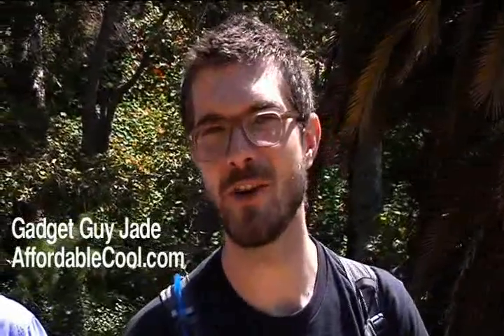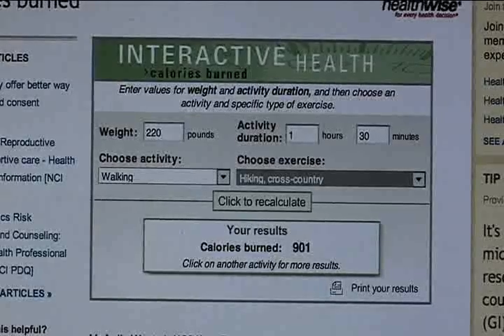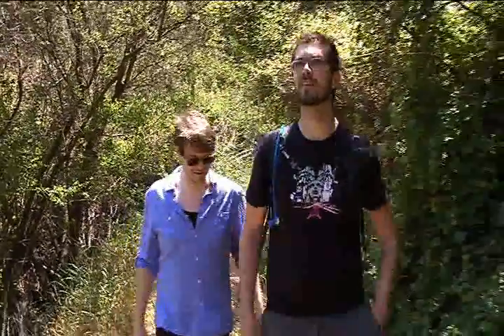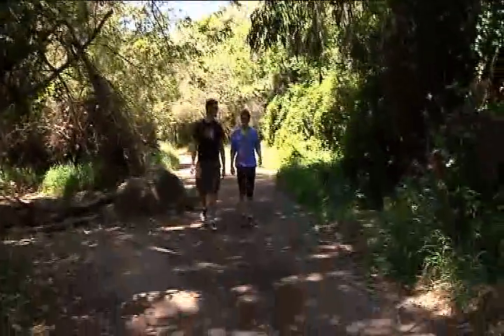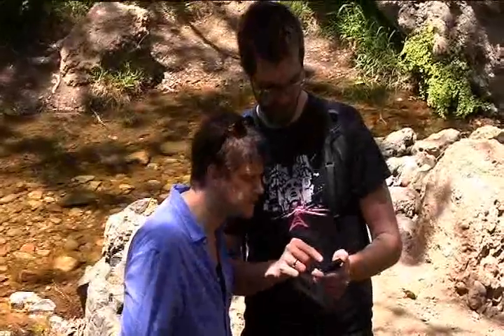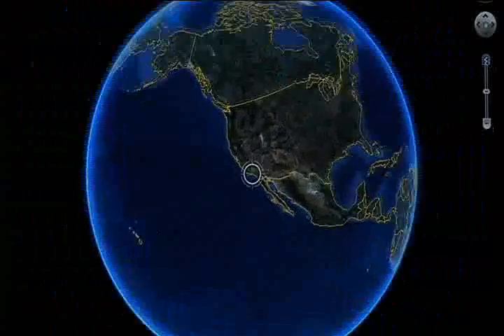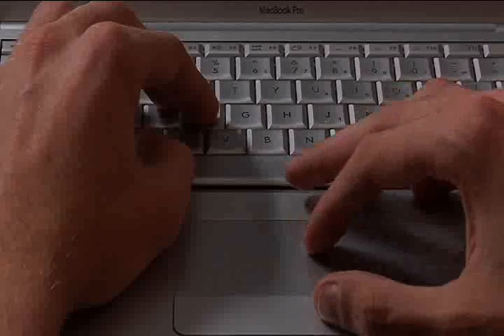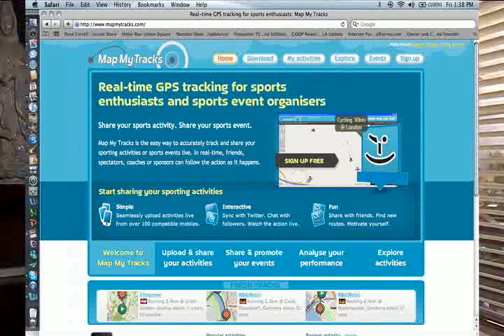AffordableCool Gadget Guy Demos Google My Tracks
Gadget Guy Jade Johnson Demos My Tracks app for the Droid and iphone.